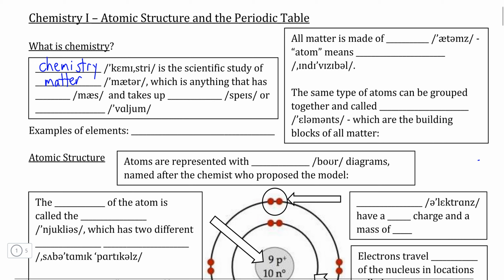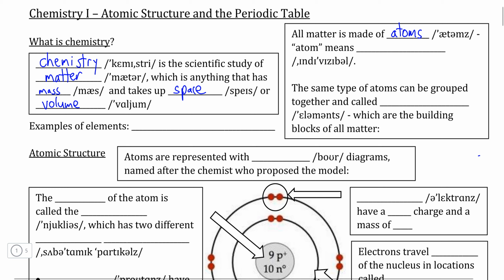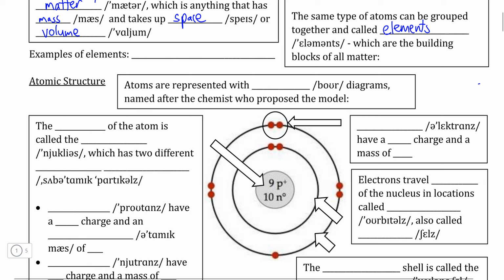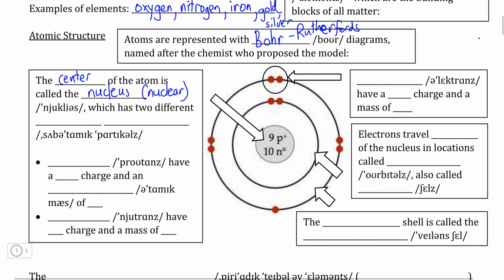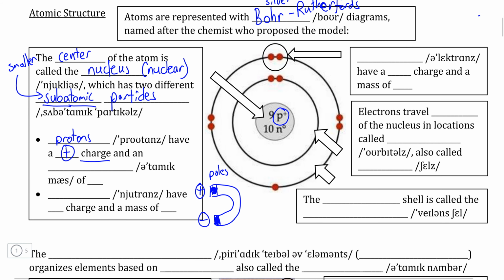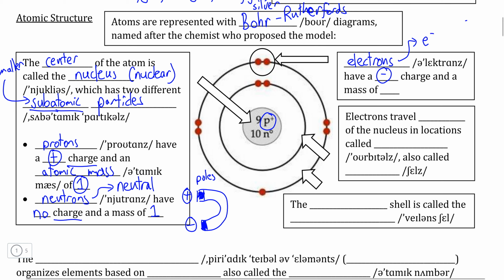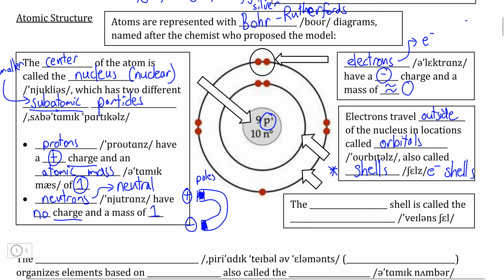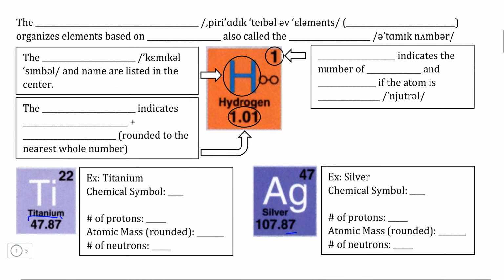Science 9 - Chemistry I, Video - Chemistry and Atomic Structure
Instructional video introducing what chemistry studies as a science and the general structure of an atom and organization of protons, neutrons, and electrons in the atom.